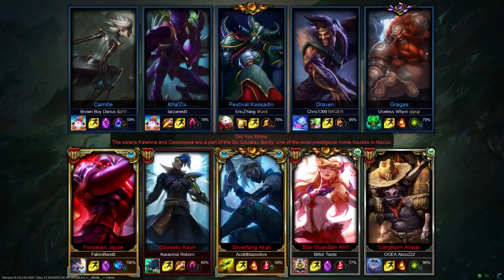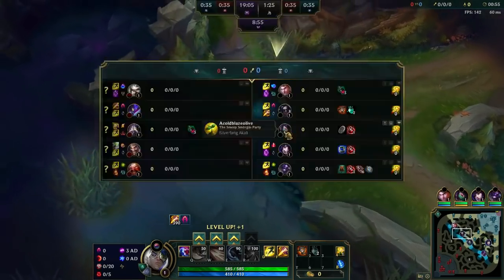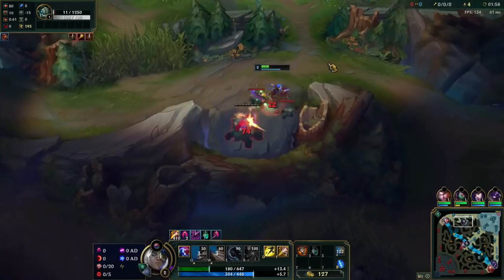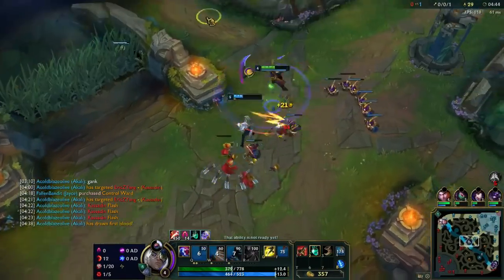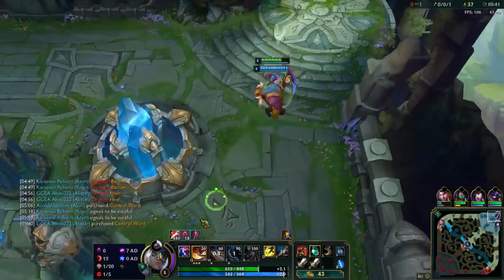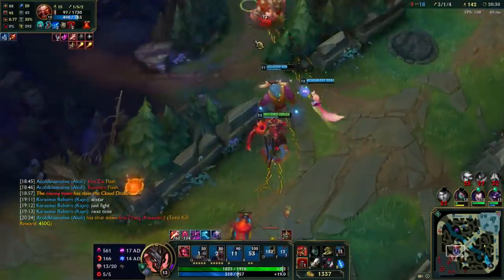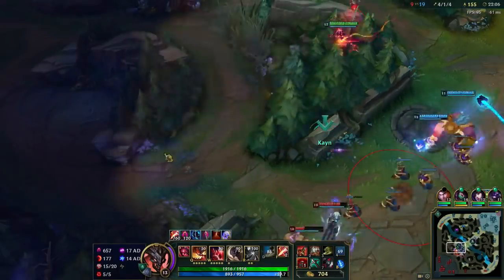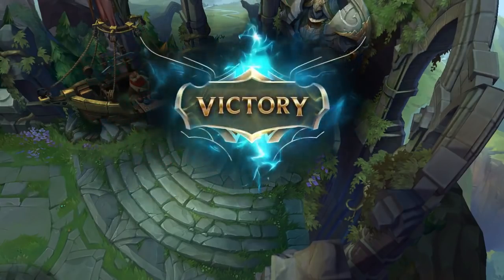RANK 1 KAYN WORLD VS. RANK 1 JUNGLER TARZANED! WHO WINS IN THE JUNGLE?!? - League of Legends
#1 KAYN WORLD VS. FORMER RANK 1 NA TARZANED! WHO WILL WIN THIS JUNGLE BATTLE ROYALE?!? LEAGUE OF LEGENDS SEASON 8 KAYN JUNGLE GAMEPLAY!

FEEDBACK IS EXTREMELY APPRECIATED TO IMPROVE THE QUALITY OF THE VIDEOS!